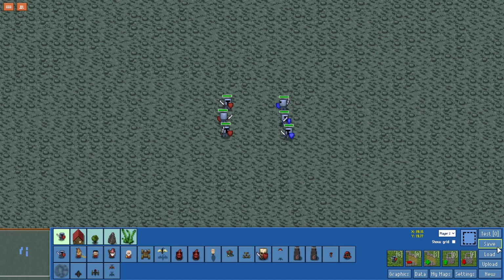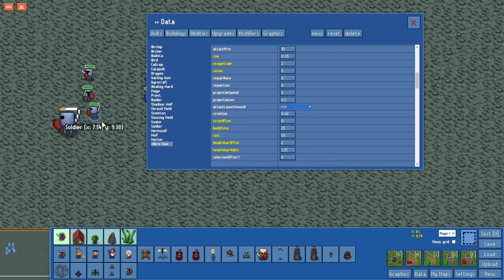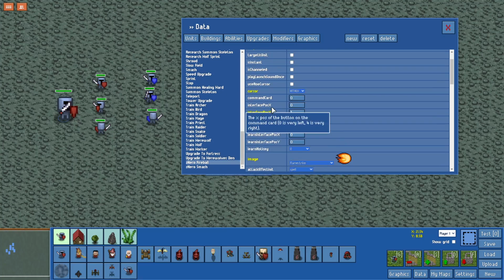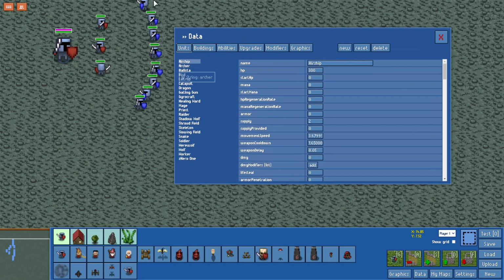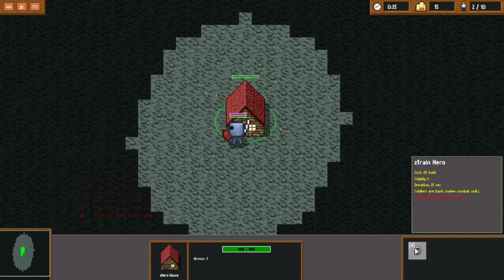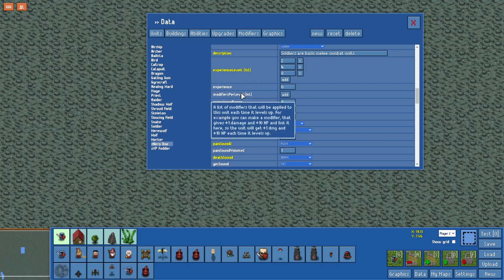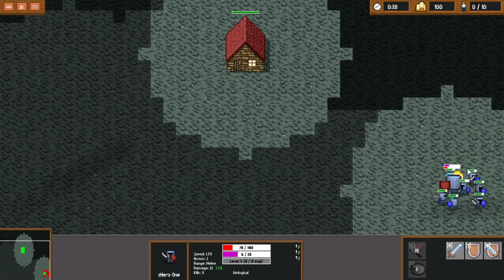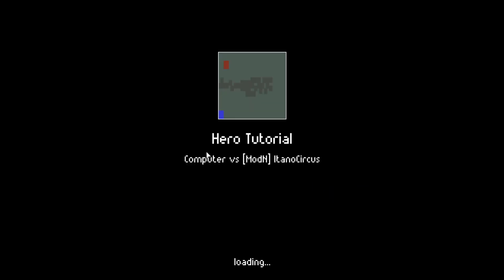Creation of a True Hero - Editor Tutorial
Making an RPG-style Hero in the LWG Editor is more than padding stats on a basic unit.  Separate your Hero from the crowd with visual cues, abilities, levels, and revival!

The submenus in the Editor were not captured in this video due to a quirk of the recording software.  If you have any questions with how they look after trying it out yourself, PM me (ItanoCircus) in-game or on the Discord and I will help you.

Timestamps:
0:00 - Introduction
1:40 - Creating a new unit
2:47 - Modifying armor, HP, and dmg
4:55 - Making the Hero visually distinct
11:01 - Copying a preexisting ability
17:45 - Modifying a copied ability
20:25 - Mana, spell research requirements, and ability hotkeys
28:06 - Introducing revival system requirements
30:07 - Uniqu&Heroic tag
31:10 - Making the Hero's building
32:12 - Adding commands to buildings
32:55 - Changing Map Settings - Name and starting Gold
34:40 - Copying and modifying a "Train" ability
39:20 - Modifying Unit Data - gold cost, supply, buildTime
41:45 - Adding levelling to the Hero
44:35 - Making enemy units generate XP when killed
47:35 - modifiersPerLevel and making the Hero stronger on levelup
53:42 - Modifier duration, maxStack, and description
55:48 - The benefit of making your Hero revive
59:00 - Recapping what's been made
1:01:50 - Map Settings revisited
1:03:25 - preventsLoss and uploading your map
1:06:28 - Playing your uploaded map